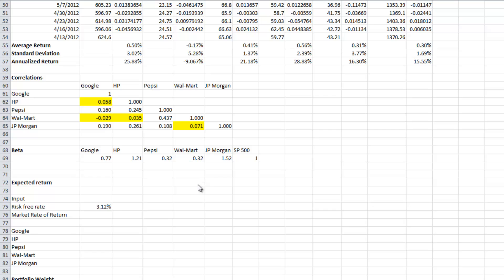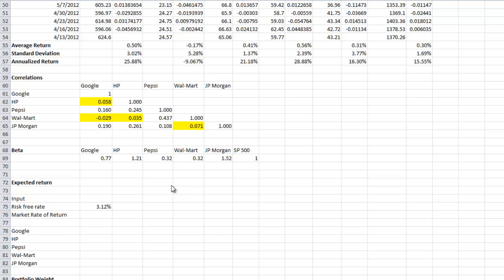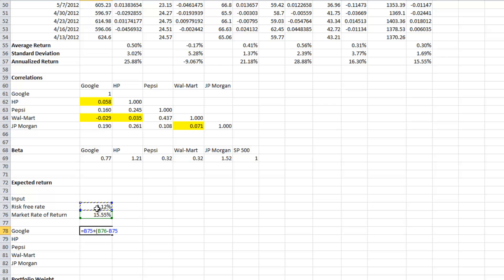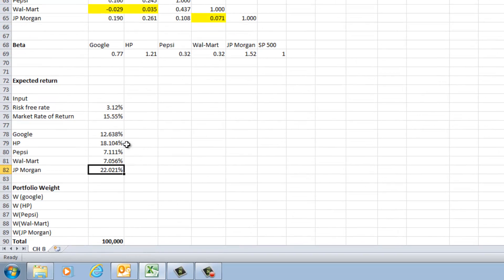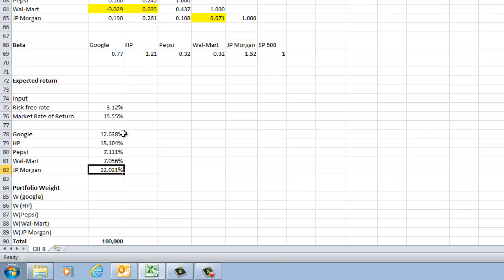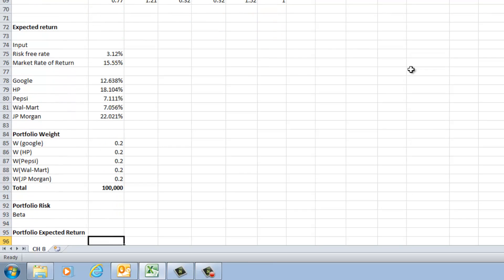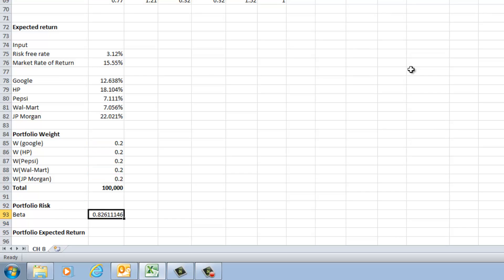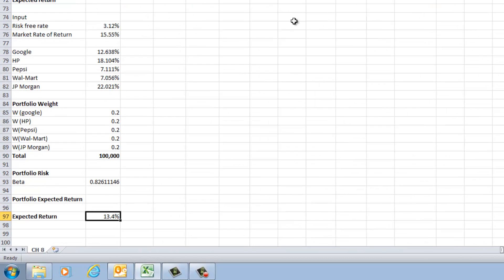Video Seven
CAPM